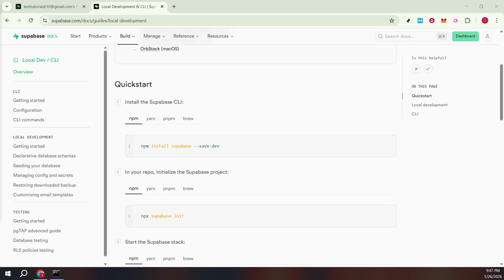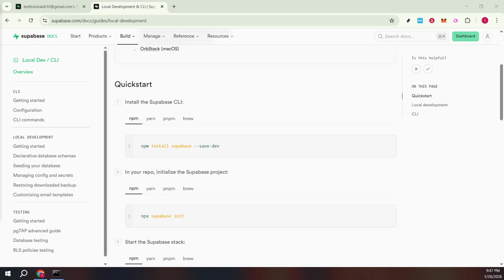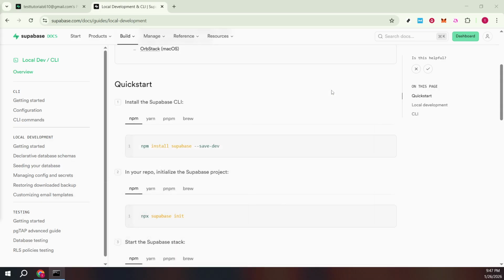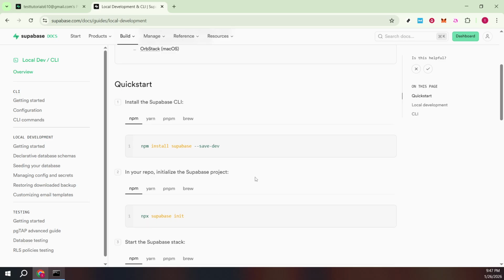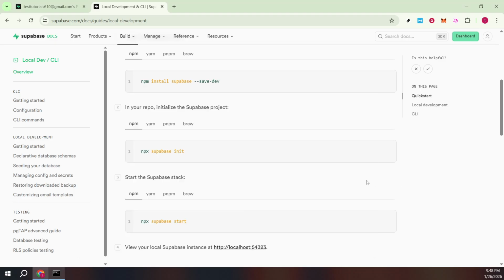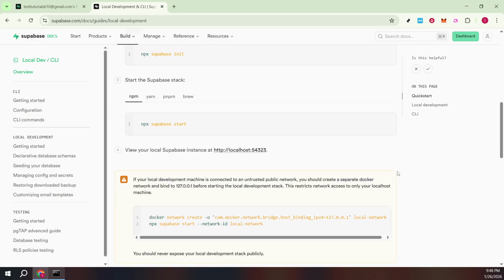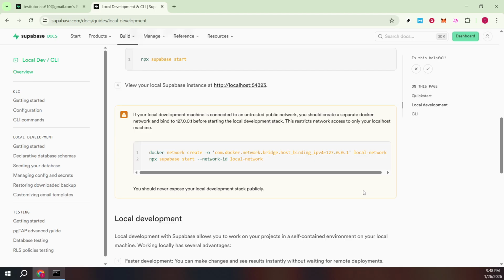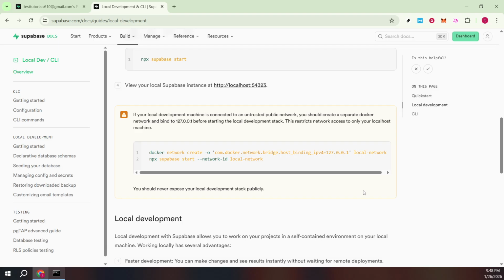How To Run Supabase Project Locally With Supabase CLI And Docker [2026 Guide]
How To Run Supabase Project Locally With Supabase Cli And Docker